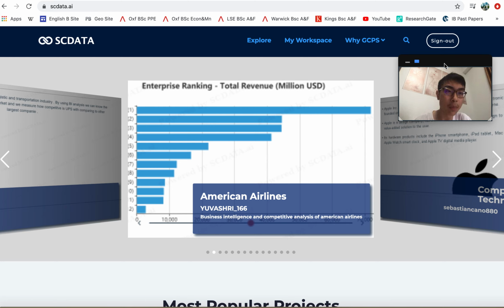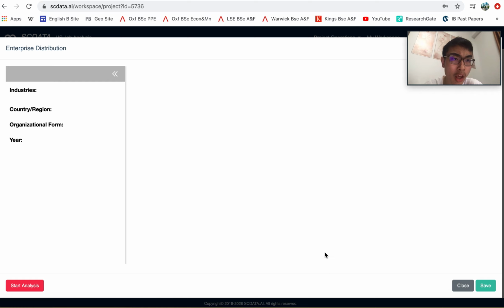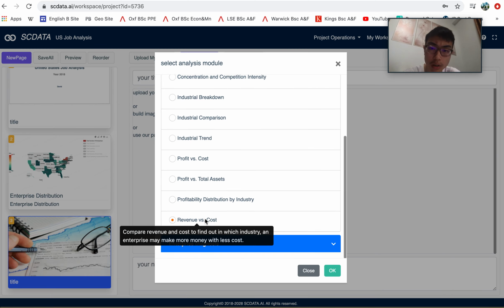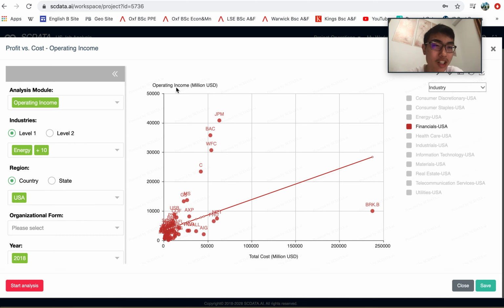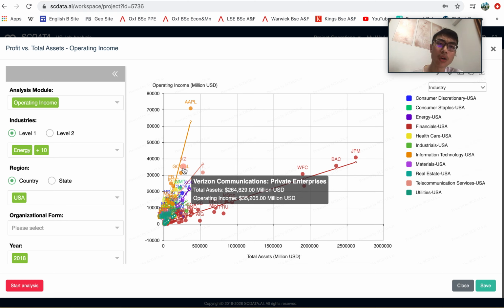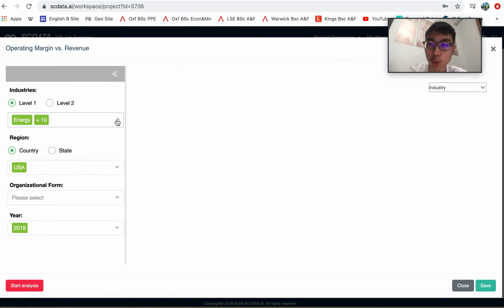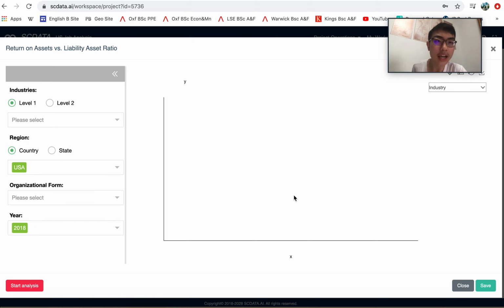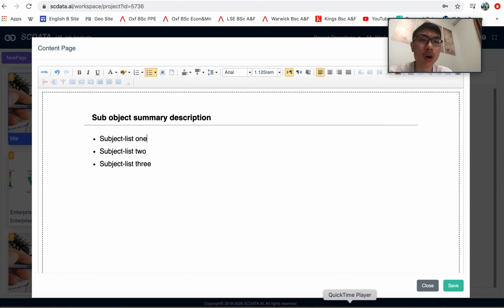Using SCData Analytics to Identify the Best Job for you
URL: scdata.ai